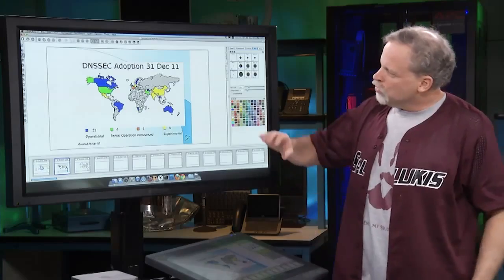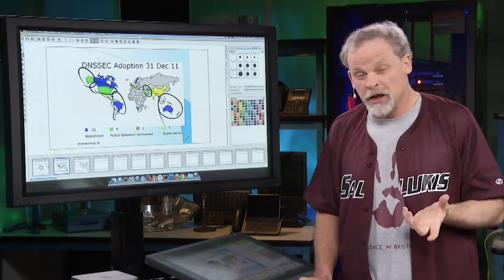Download_Media__t29p9f4